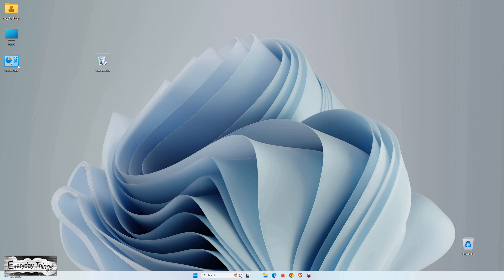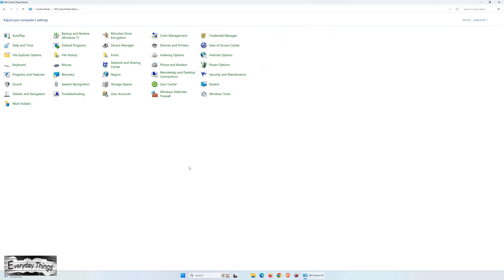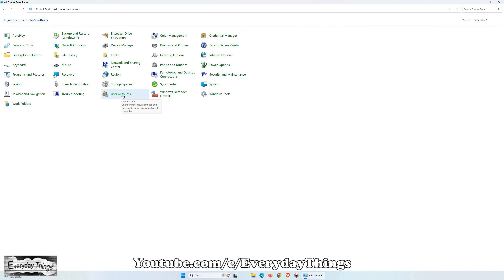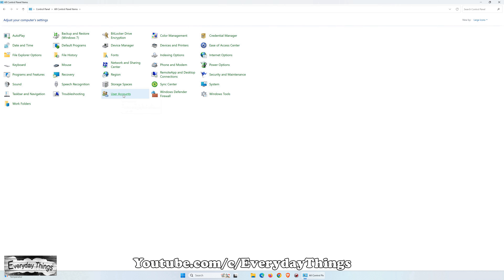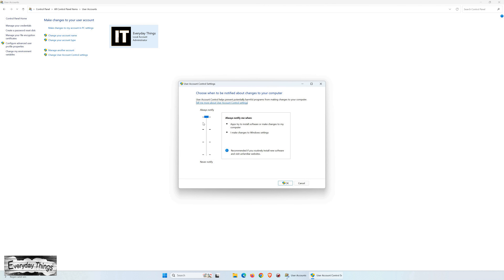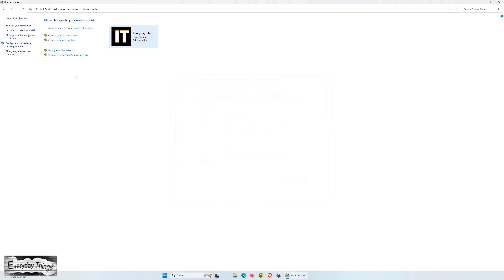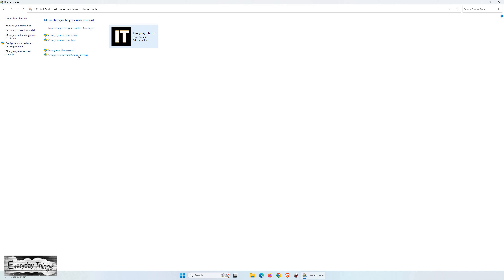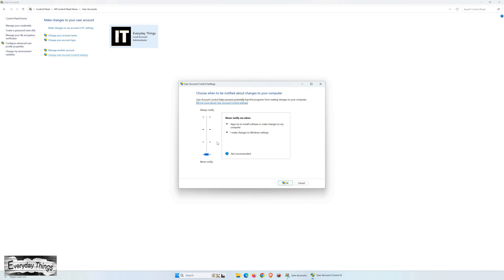How to Disable User Account Control on Windows 11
In this tutorial, discover how to disable User Account Control (UAC) on Windows 11. User Account Control prompts are designed to enhance security by notifying you when changes are made to your computer, but they can be bothersome for some users. Follow these steps to adjust your UAC settings and customize your Windows 11 experience.

DE
Wie man die Benutzerkontensteuerung unter Windows 11 deaktiviert

In diesem Tutorial erfahren Sie, wie Sie die Benutzerkontensteuerung (UAC) unter Windows 11 deaktivieren können. Die Benutzerkontensteuerungsaufforderungen sollen die Sicherheit erhöhen, indem sie Sie benachrichtigen, wenn Änderungen an Ihrem Computer vorgenommen werden, können jedoch für einige Benutzer lästig sein. Befolgen Sie diese Schritte, um Ihre UAC-Einstellungen anzupassen und Ihr Windows 11-Erlebnis anzupassen.